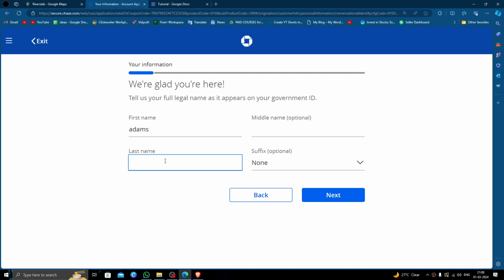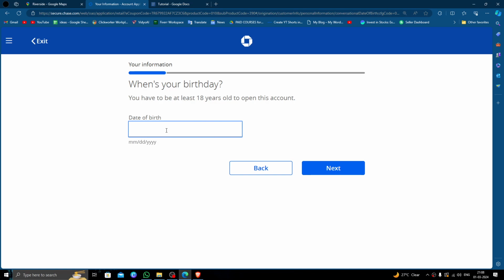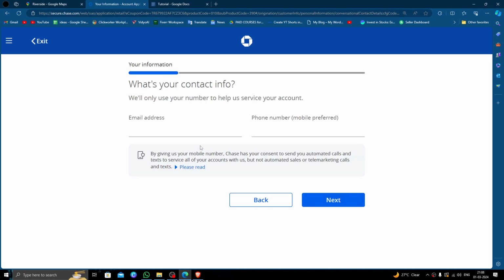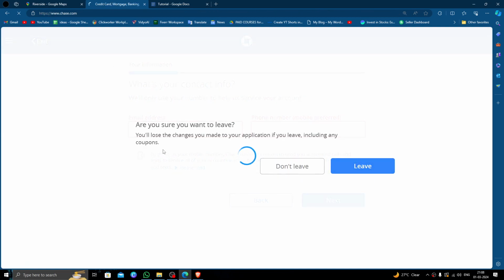✅ How to Open A Bank Account in Riverside (Full Guide)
Thinking of opening a bank account in the vibrant city of Riverside? You're in luck! This comprehensive guide takes you through the entire process of setting up a bank account in Riverside. From selecting the right bank to understanding the necessary documentation, we've got you covered. Tune in now and start your financial journey in the City of Arts and Innovation!

Key Learning Points:

Step-by-step guide to opening a bank account in Riverside
Choosing the best bank for your needs
Understanding the required paperwork and identification